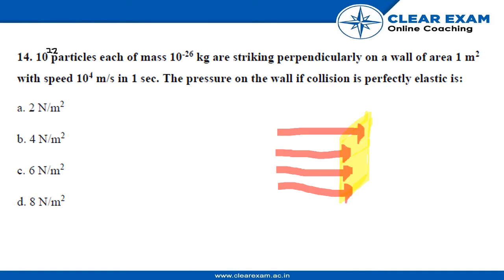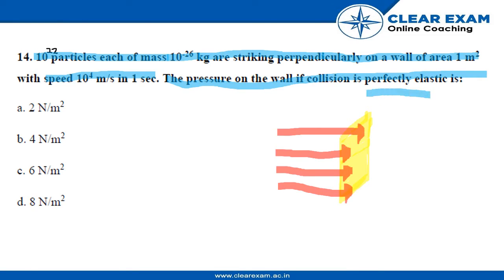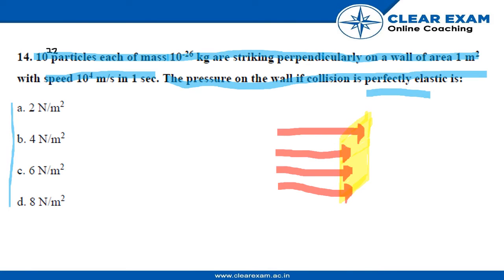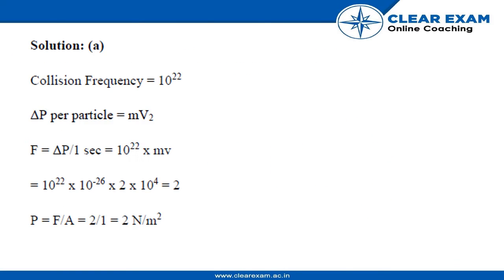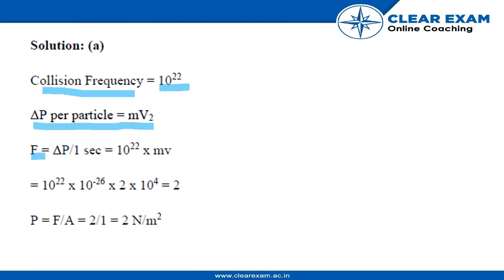JEE Mains Previous Year Paper 2019 | April-Shift 2 | Physics | ClearExam | Question 14